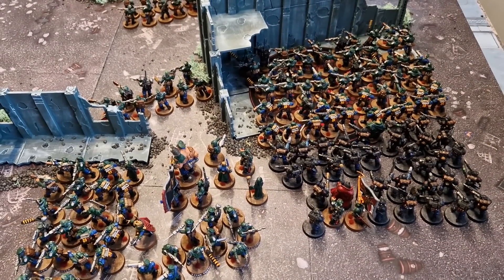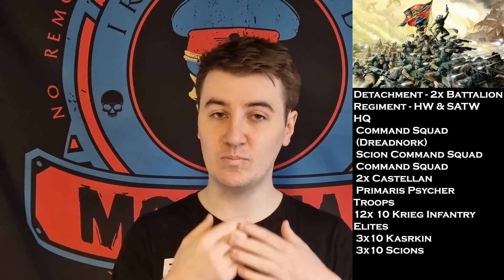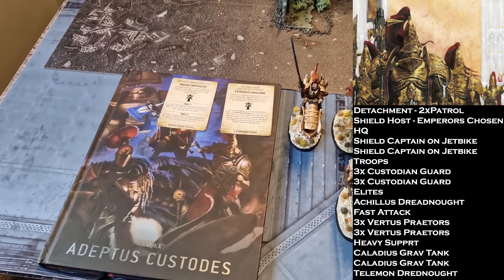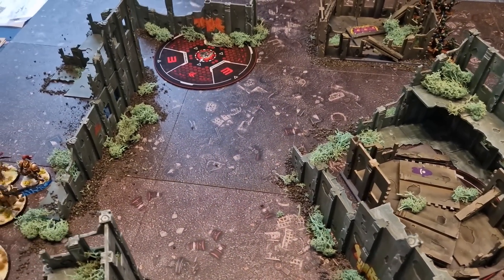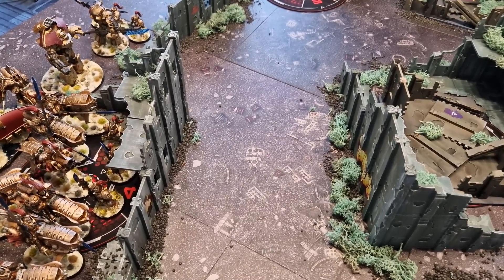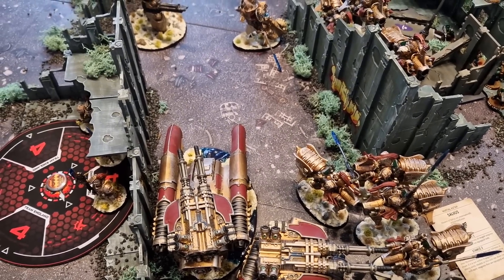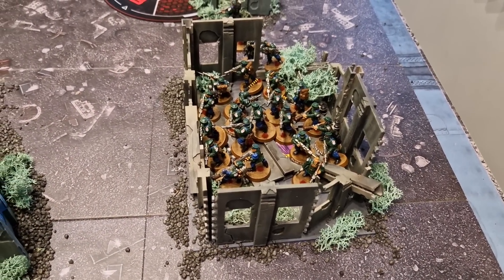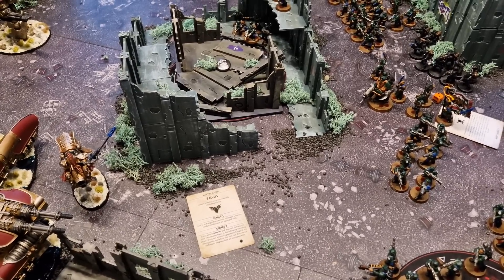Custodes Vs Astra Militarum! - Warhammer 40,000 Battle Report!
Please support this channe!

Name: MGTV
Address line 1: Store First
Address line 2 :Roundwood Point
Town: St Helens
Postcode: WA9 5JD
Country: United Kingdom